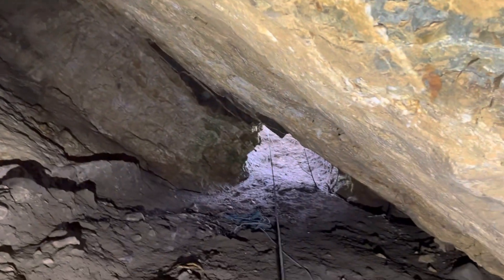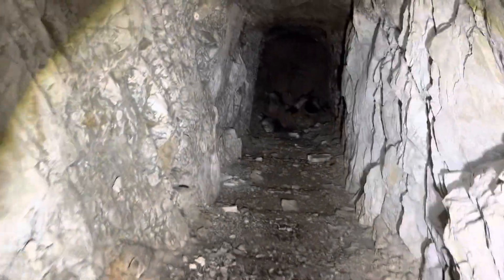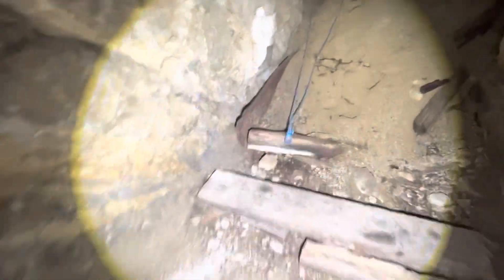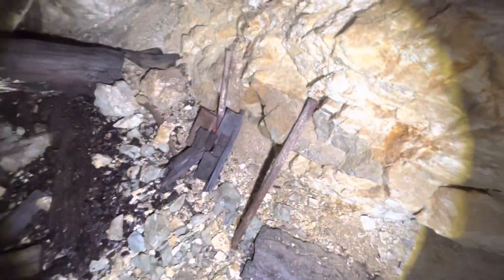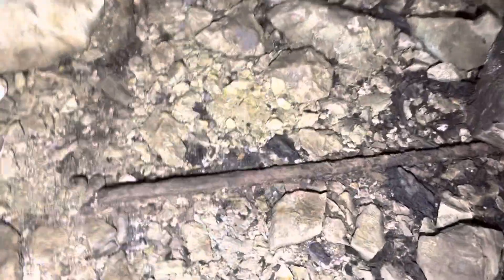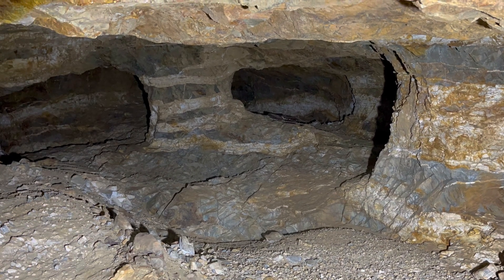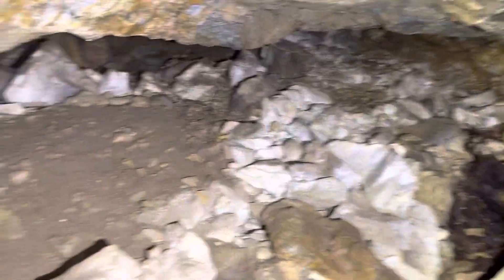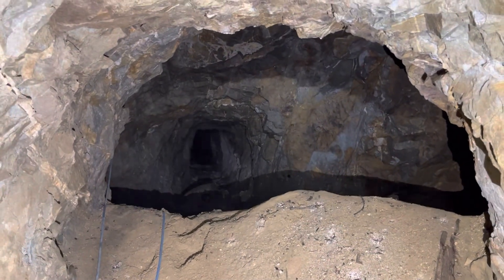Return to the Rabbit Hole Mine with ropes and a ladder!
I returned to the mine I call the Rabbit Hole Mine, with the huge stope down a rabbit hole. I brought some materials to build a ladder at the bottom of a 100’+ decent into the stope, to access a crosscut drift cut into the foot and hanging walls just above the bottom. This turned out to be a great explore with quite a bit of workings accessed from the crosscut.